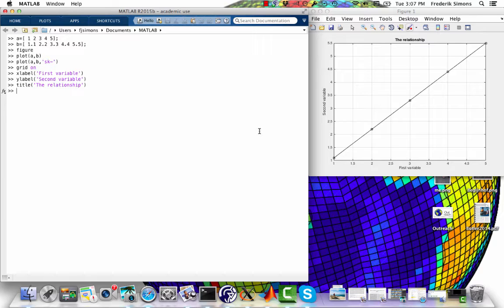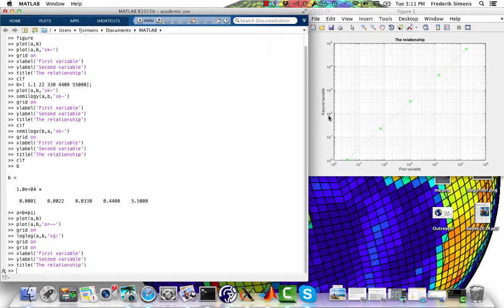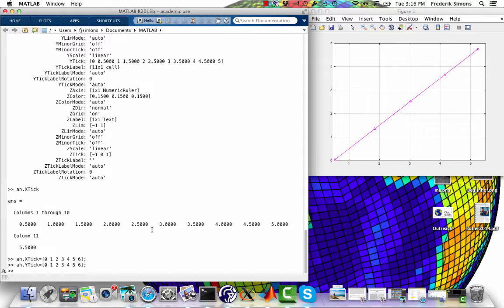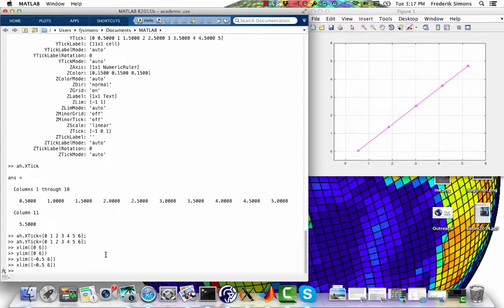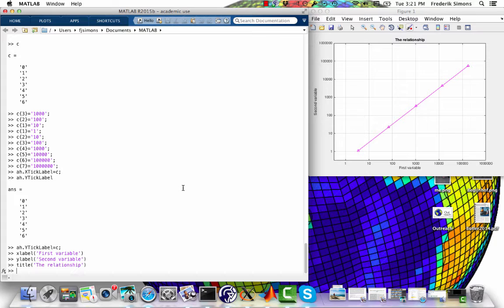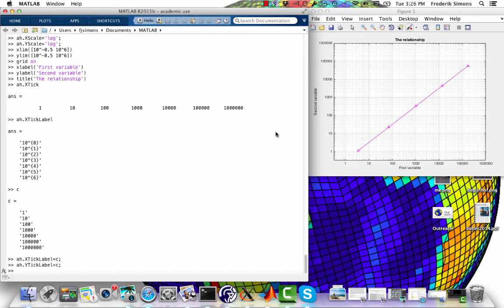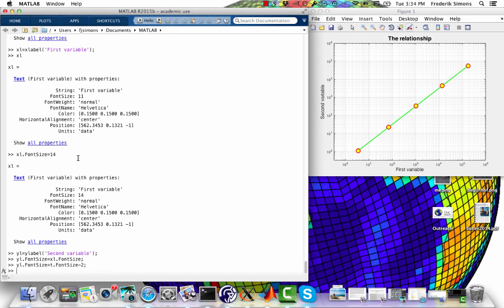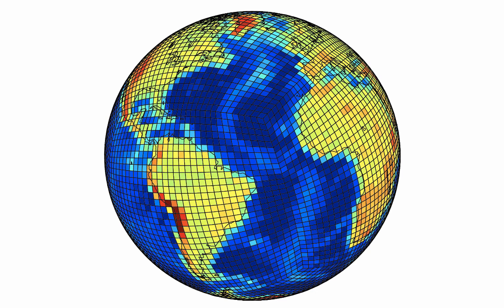Into MATLAB | 003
Introduction to Matlab Video 003 - LoglogPlots